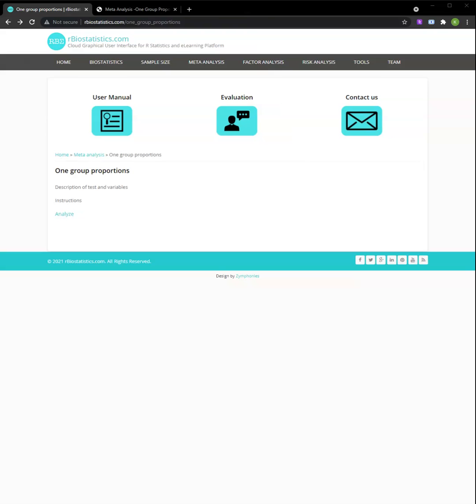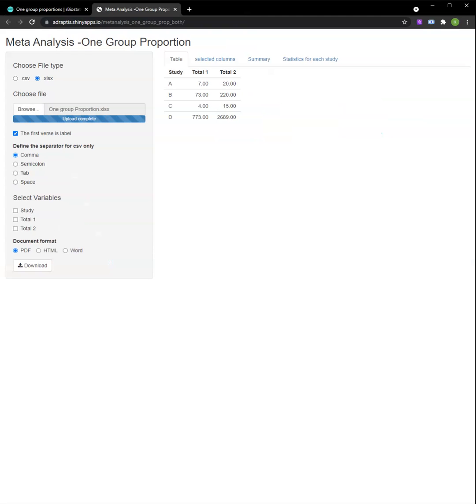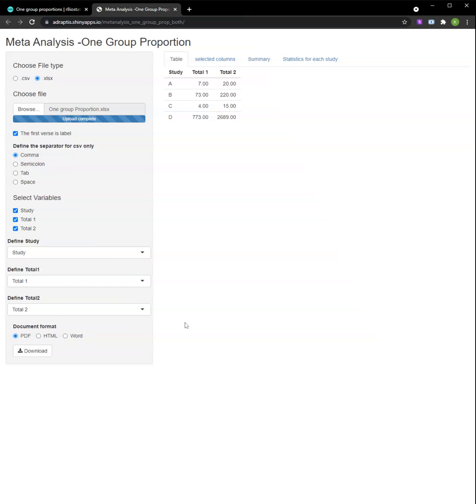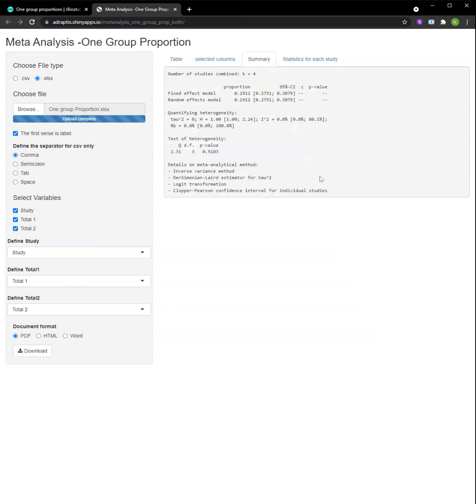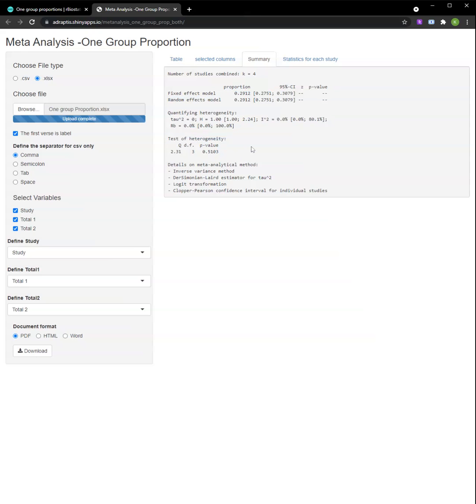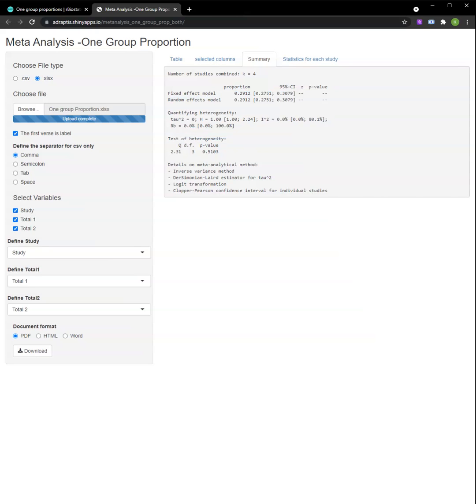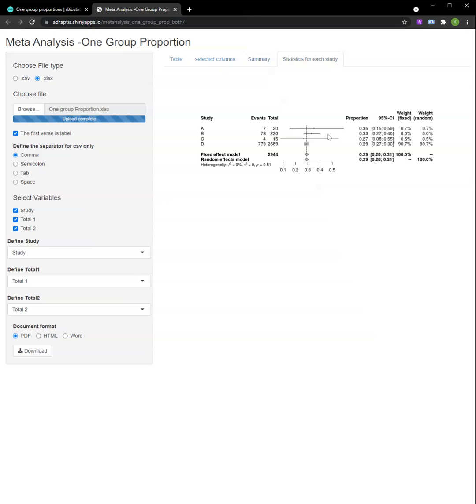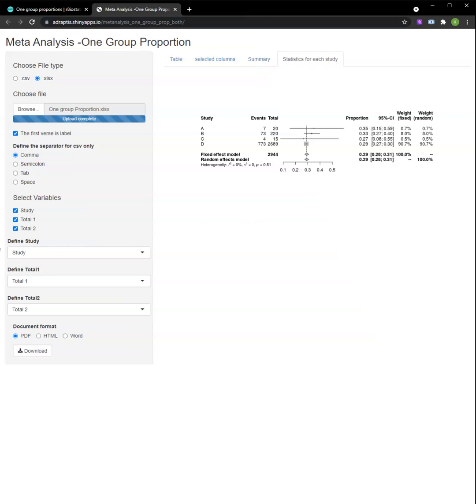One Group Proportion Meta Analysis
Worked example of how to conduct a Meta Analysis using One Group Proportion on rBiostatistics.com

Recorded by: Kevin Mitchell